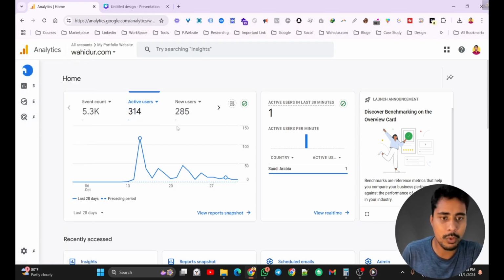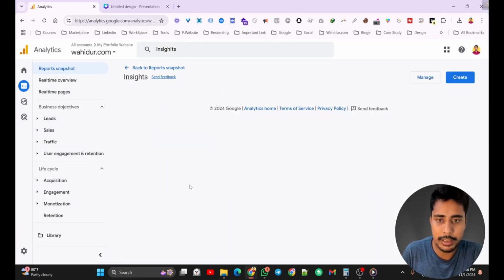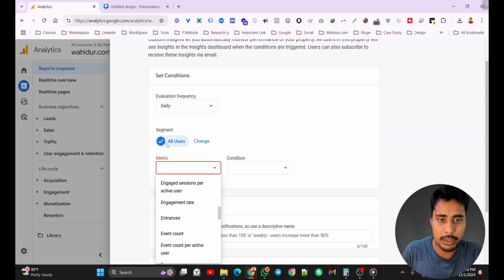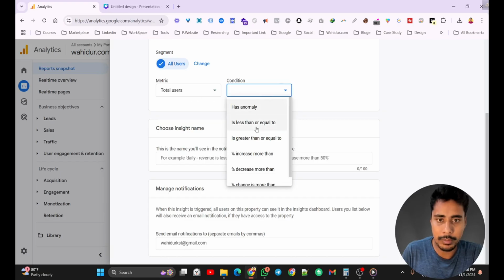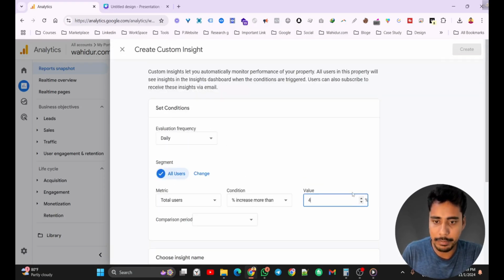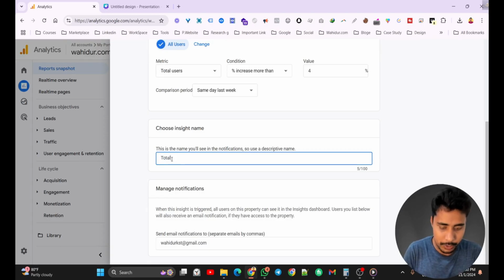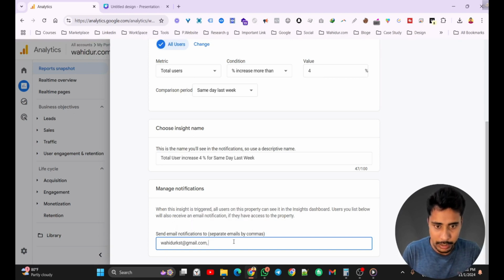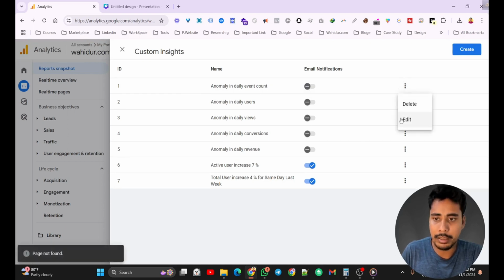How to Set Up Custom Alerts in Google Analytics 4 | Track Key Metrics Easily!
In this video, learn how to set up custom alerts in Google Analytics 4 (GA4) to track key metrics effortlessly! Custom alerts help you stay informed about critical changes in your website's performance without constant manual checking. Follow this step-by-step guide to create custom insights, set conditions, and manage notifications so you never miss important data. Whether you're monitoring conversions, bounce rates, or session spikes, custom alerts in GA4 keep you updated in real time.

📌 What You’ll Learn:

How to access the Insights panel in GA4
Setting up custom insights and alert conditions
Configuring email notifications for alerts
Best practices for tracking key metrics
Stay proactive and improve your analytics game with these essential GA4 tips!

I'm available on these platforms for consultations, collaboration, or to answer any questions about Google Analytics 4 and digital marketing strategies.